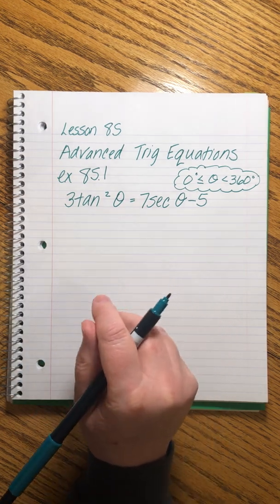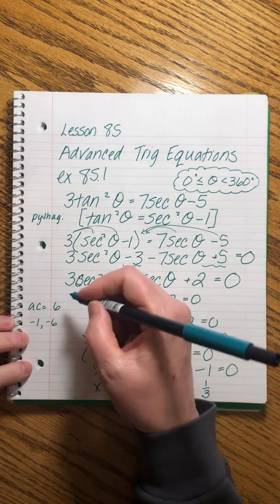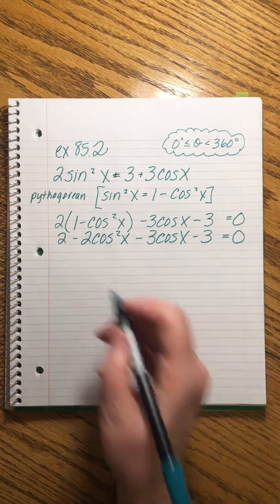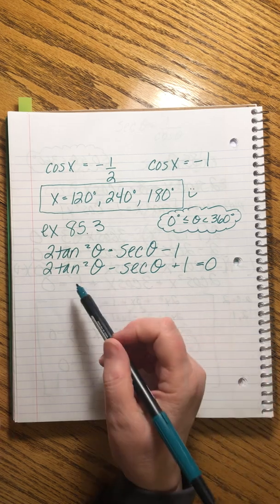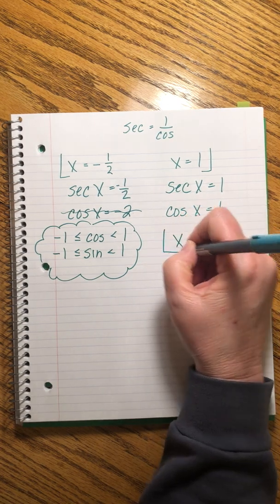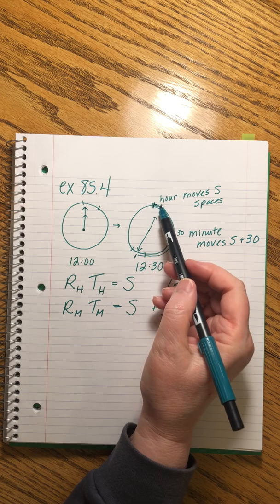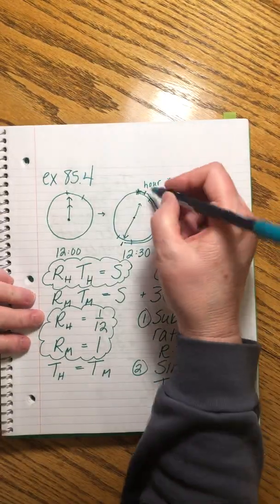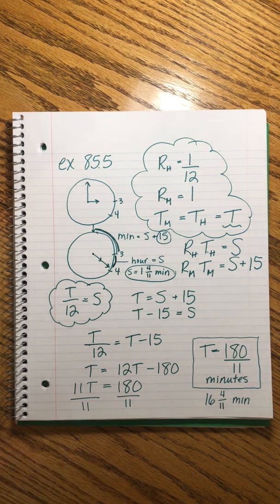SAXON ADVANCED MATHEMATICS | LESSON 85